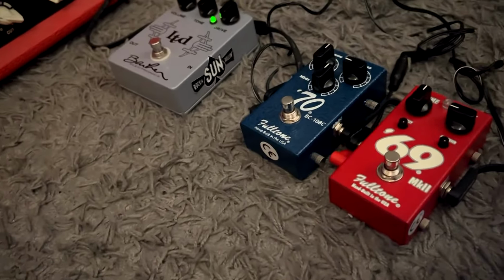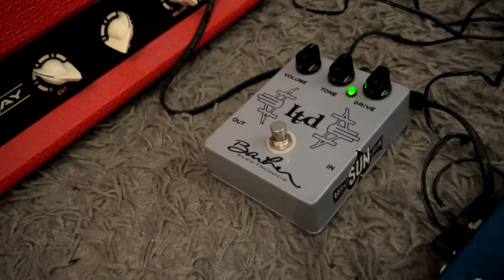E.36 - Fuzz Derby- FULLTONE ´69 vs FULLTONE ´70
Checking out these two Fuzz pedals from Fulltone! :) One Silicon and one Germanium! :)